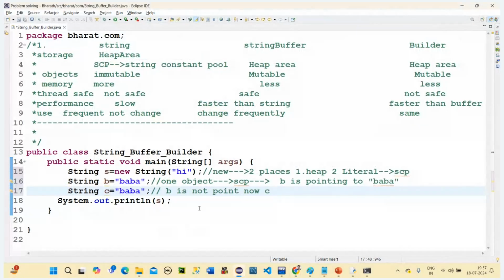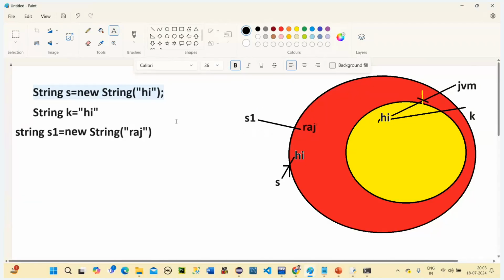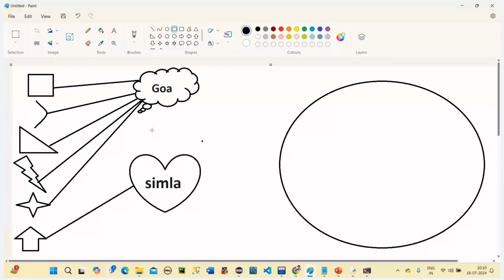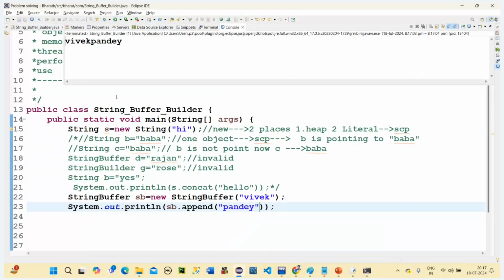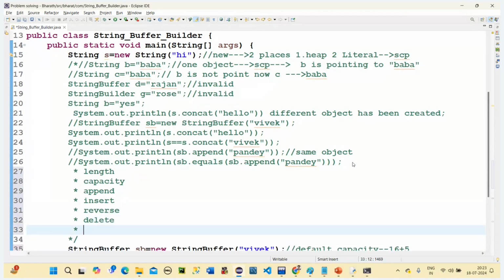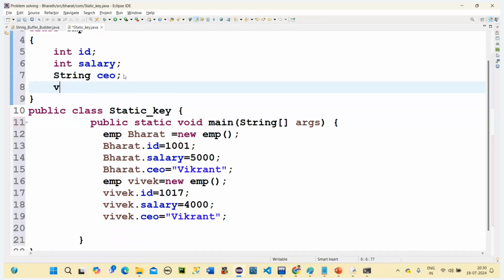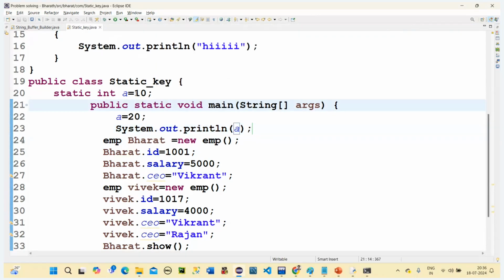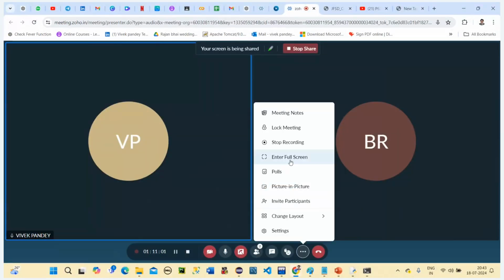String Buffer| String Builder| Final key word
In this video, we’ll dive deep into three important Java concepts — StringBuilder, StringBuffer, and the final keyword.
You’ll learn the differences, performance comparisons, and real-world use cases that often come up in Java interviews and coding tests.

💡 What You’ll Learn:
✅ What is StringBuilder in Java
✅ What is StringBuffer and how it differs from StringBuilder
✅ Why String is immutable
✅ How final keyword works with variables, methods, and classes
✅ Thread-safety in StringBuffer vs StringBuilder
✅ Memory and performance considerations
✅ Java interview questions & examples

Mutable vs Immutable Strings

Thread-safe operations using StringBuffer

final variable, final method, and final class usage